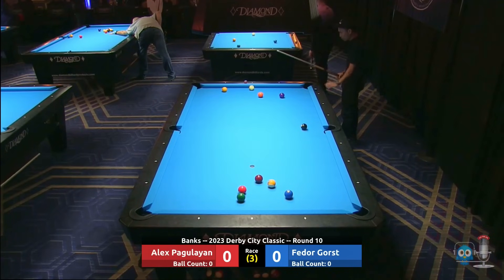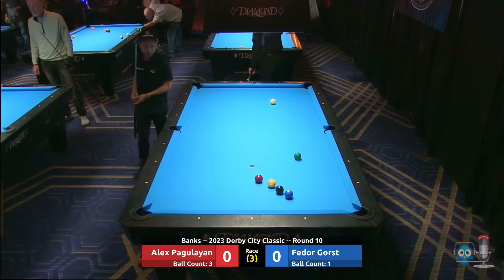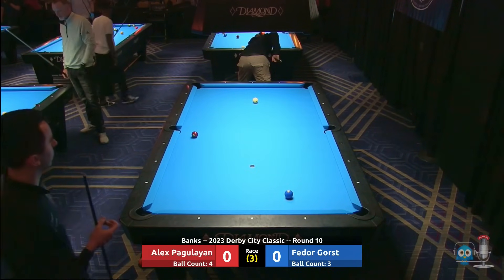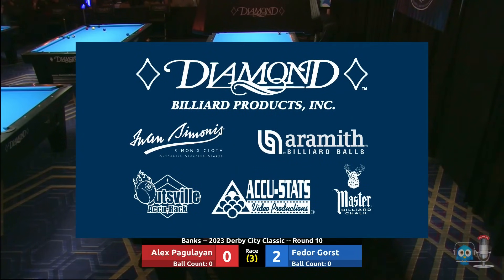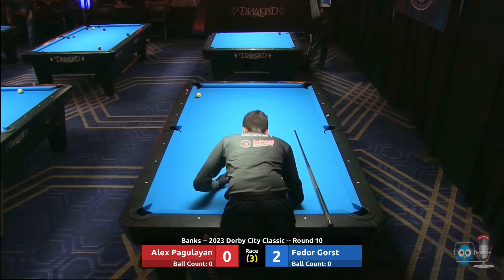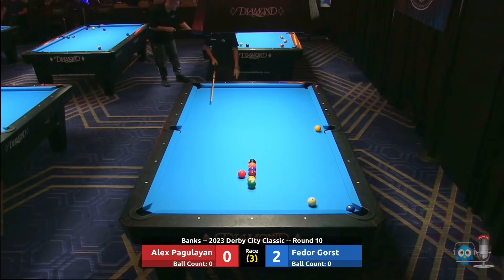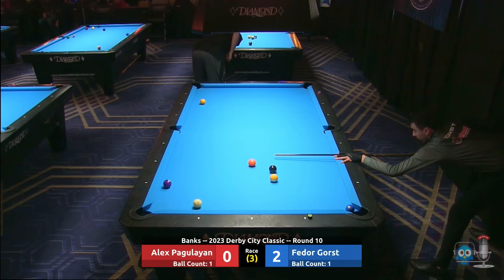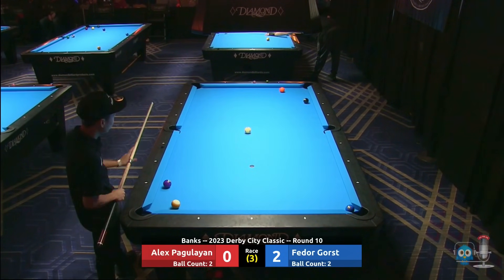Fedor Gorst vs Alex Pagulayan - Bank Pool - 2023 Derby City Classic rd 10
Commentary by Scott Frost.

Coverage of the 2023 Derby City Classic, from Caesars Southern Indiana.